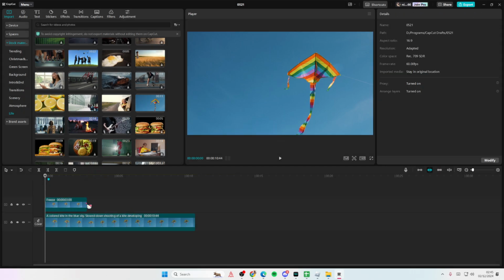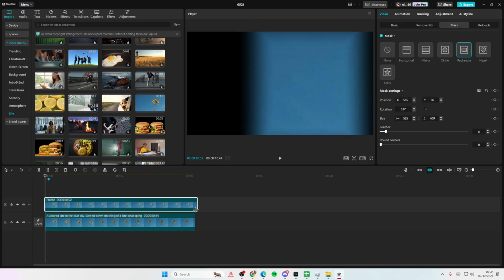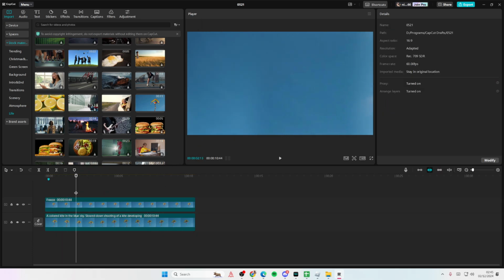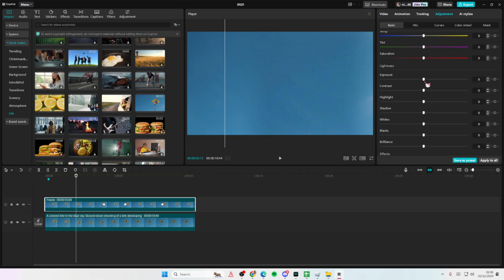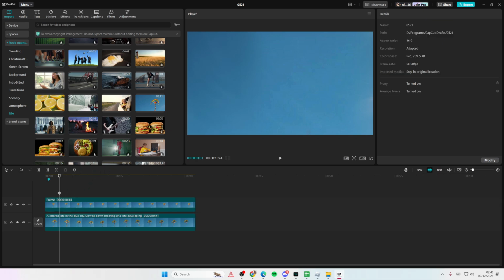😍 SIMPLE: How To Remove Objects From Video In Capcut | Remove Unwanted Objects | Full Tutorial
Learn how you can remove objects from a video in CapCut by watching this tutorial.